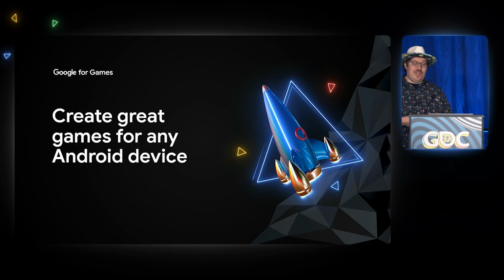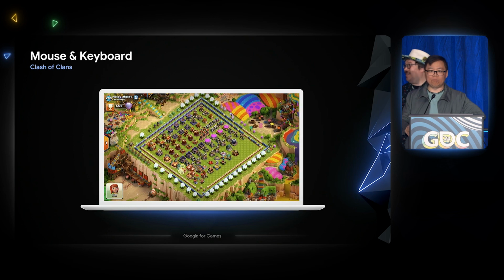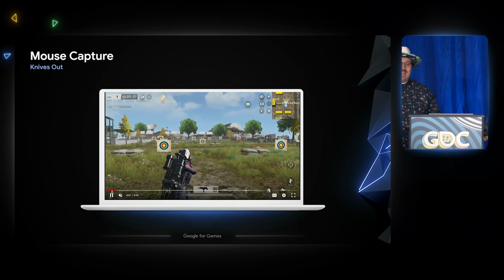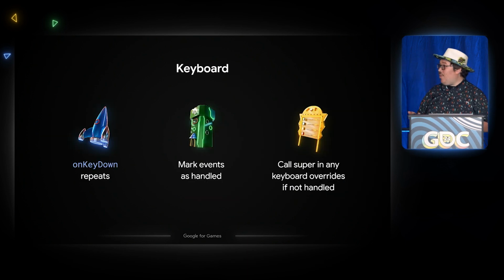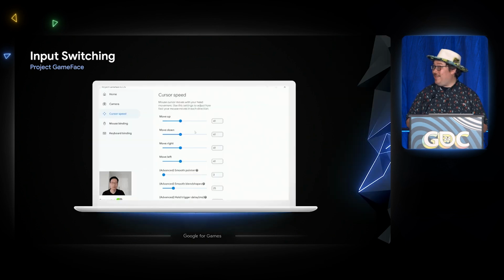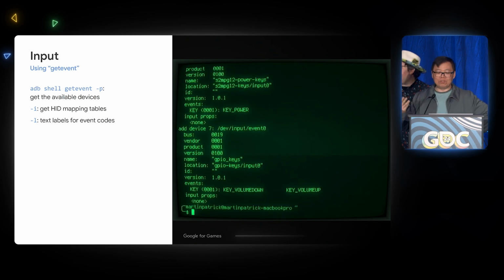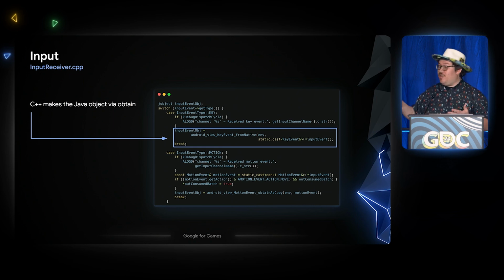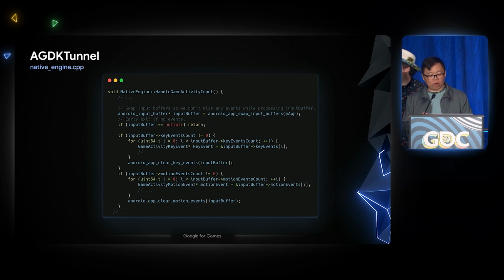Handling input for desktop users in a delightful way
Curious to see how you can optimize input for mobile and PC gaming? Tune into this talk to discover how you can elevate player experiences by implementing input solutions in Android for phones, tablets, PCs, and Chromebooks.

Event: Google for Games 2024